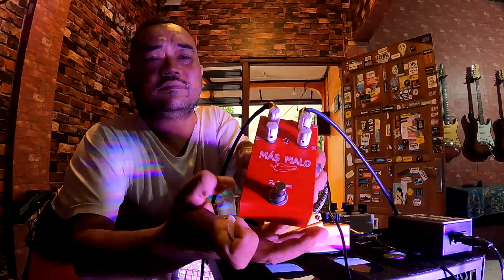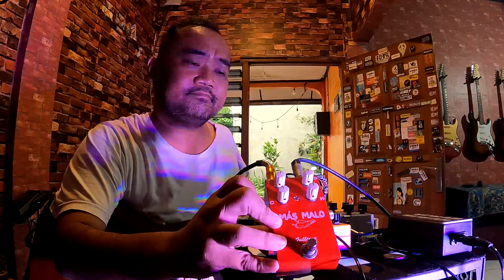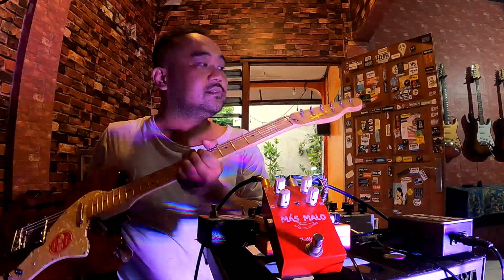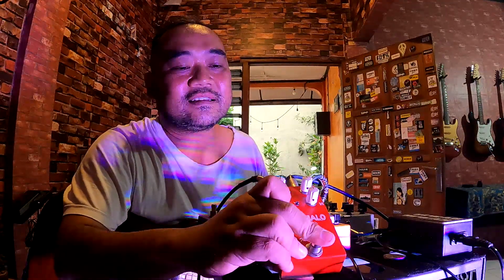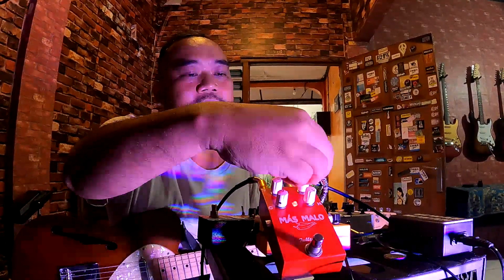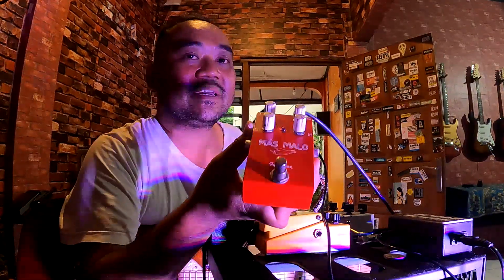Fulltone Mas Malo Distortion/Fuzz